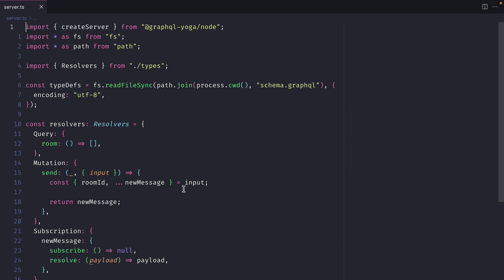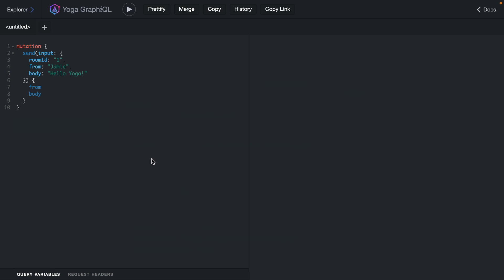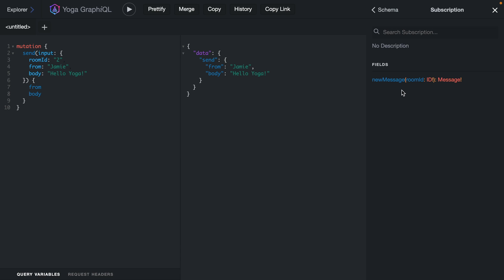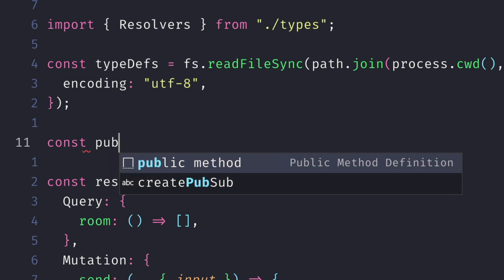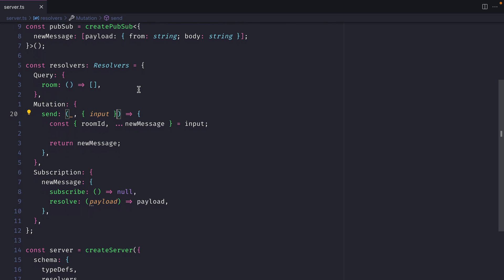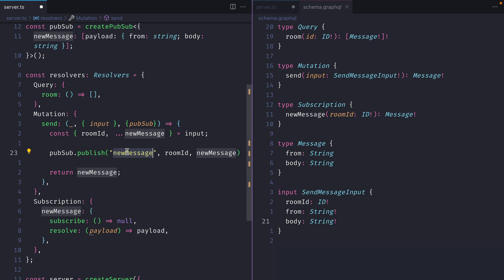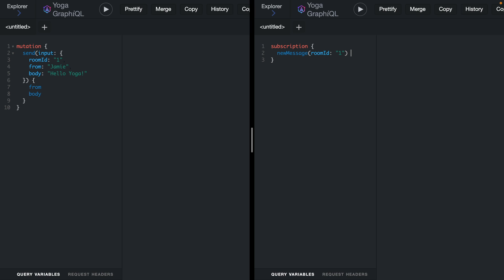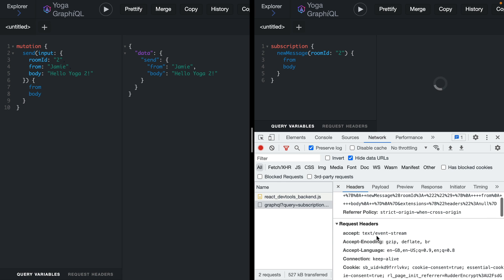GraphQL Subscriptions with Server Sent Events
Subscriptions are great for knowing what, and why data changed. If you're working with real-time data such as a chat application or notification then GraphQL Subscriptions will get you quite far.